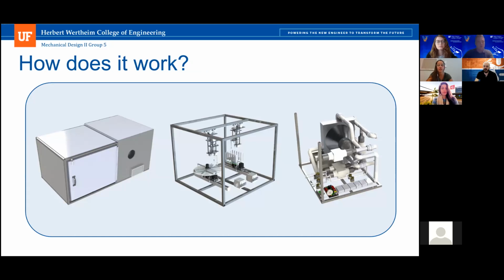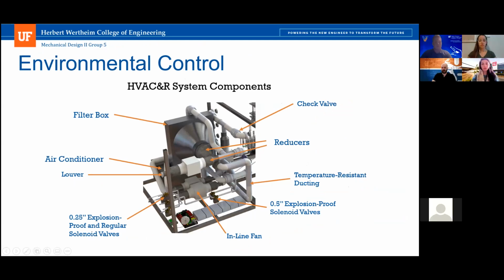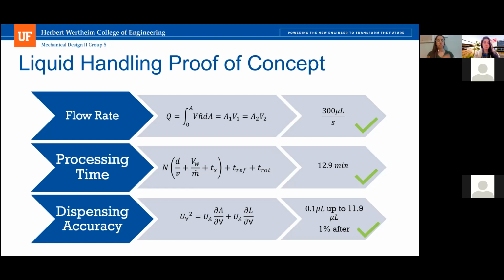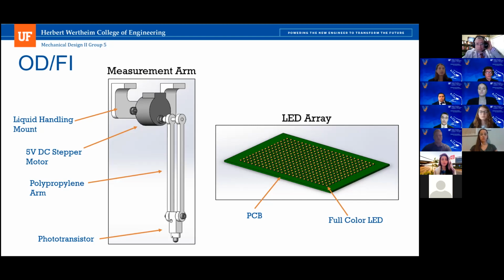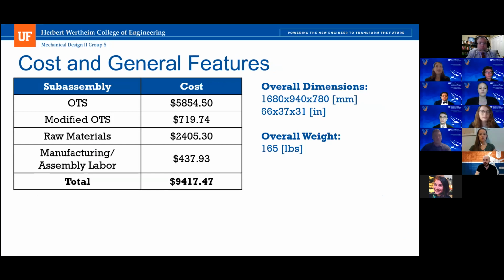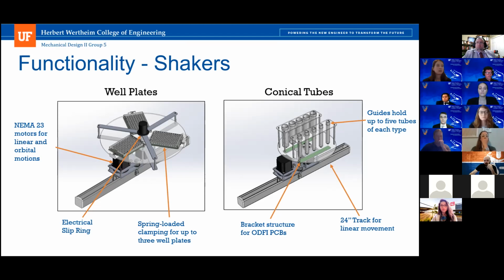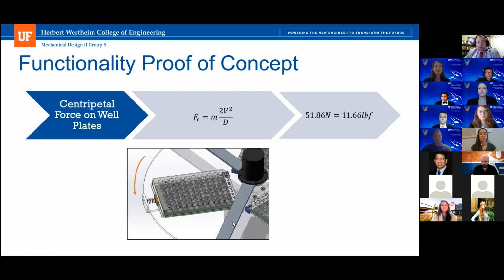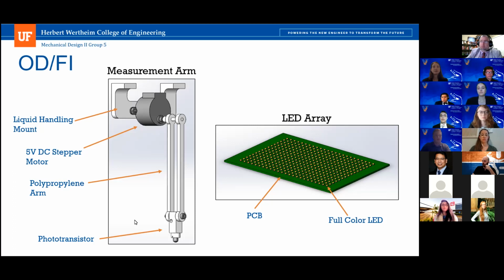EML4501 2021 Spring Group 05 Final Oral Presentation